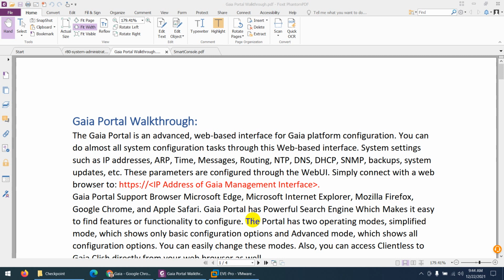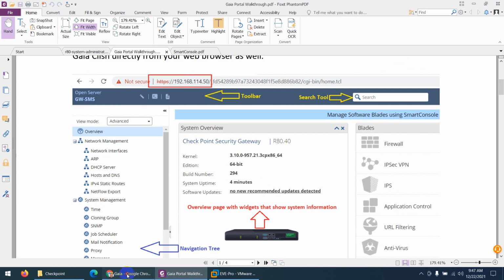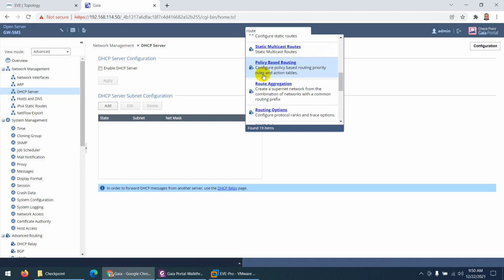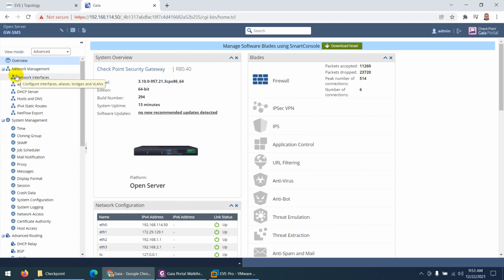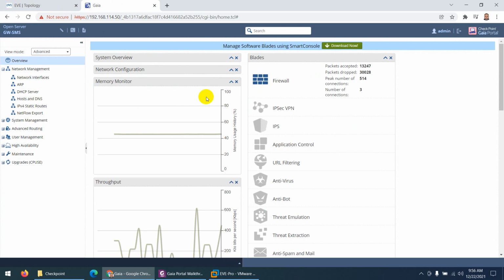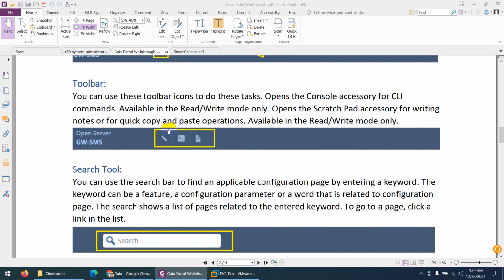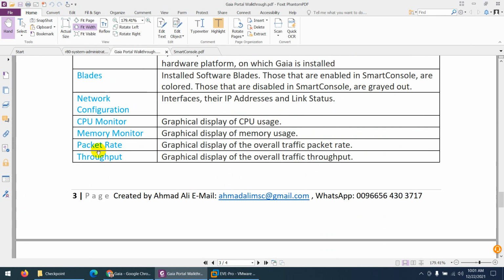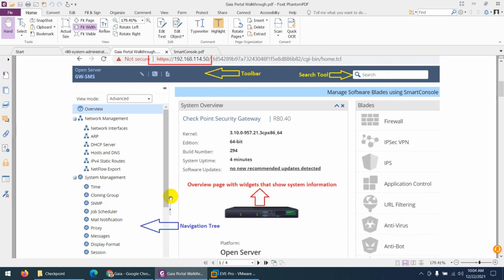Check Point Firewall GAIA Portal Walkthrough